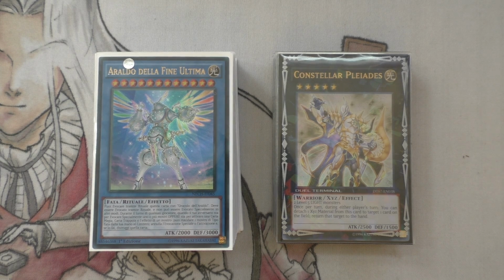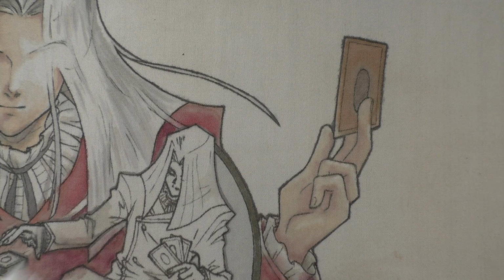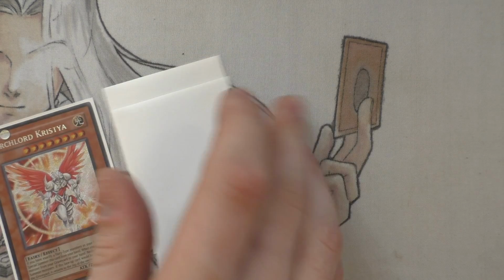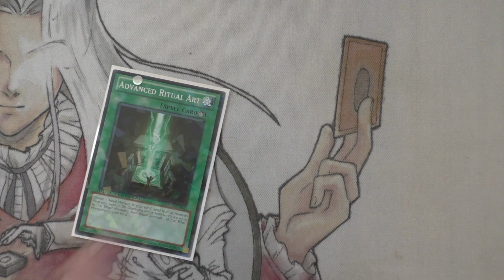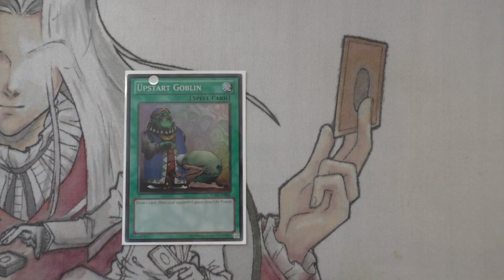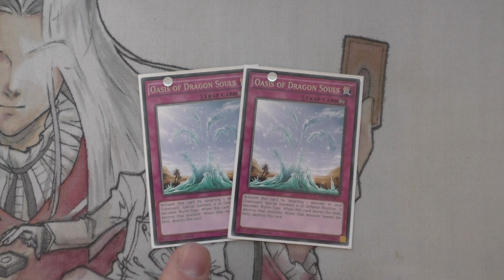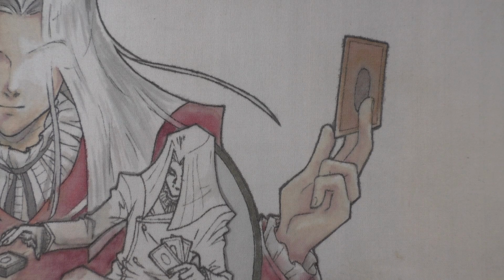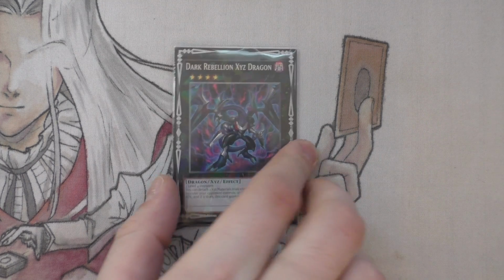Herald of Ultimateness Deck Profile - August 2015 - SUPER AGRO!